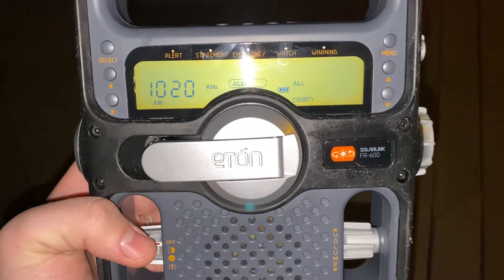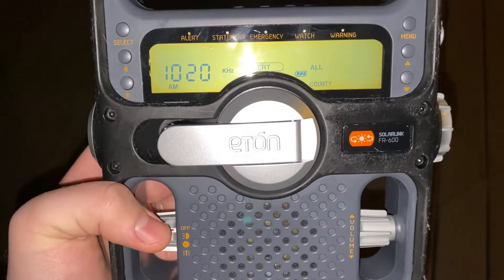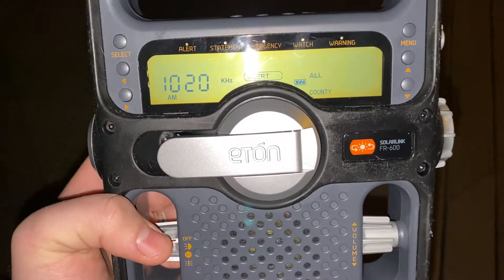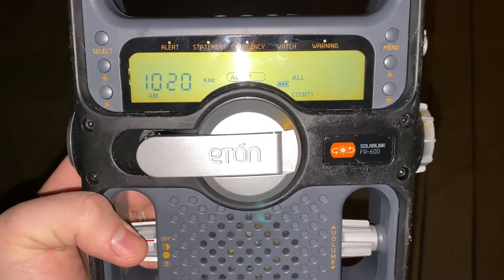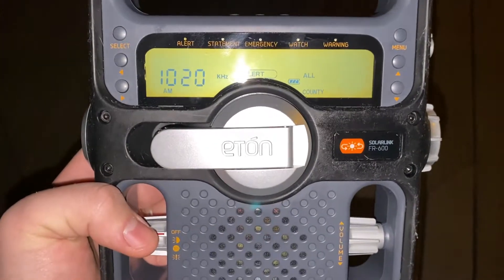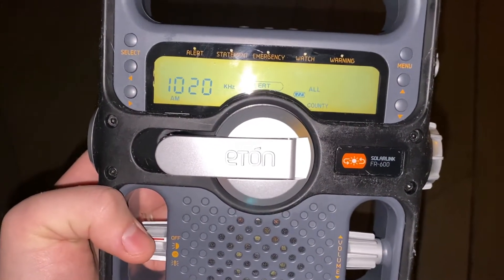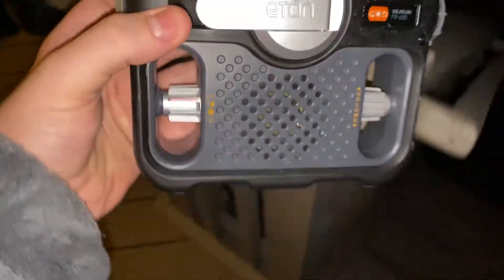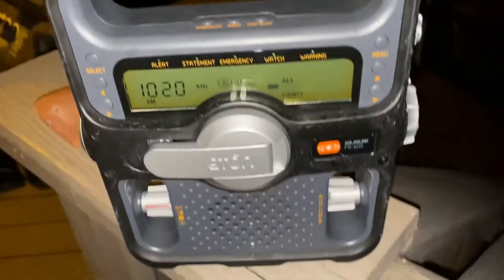KDKA Weekly Test (1/17/21) (EAS 4428)